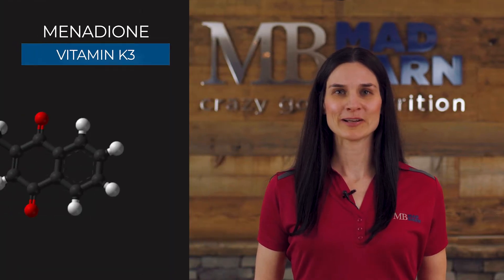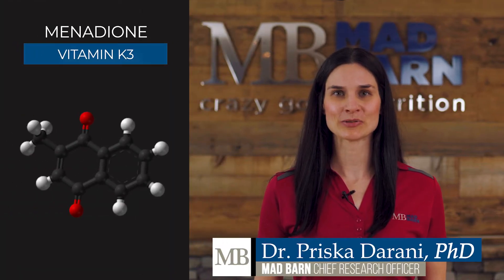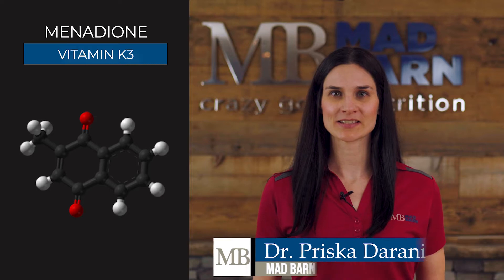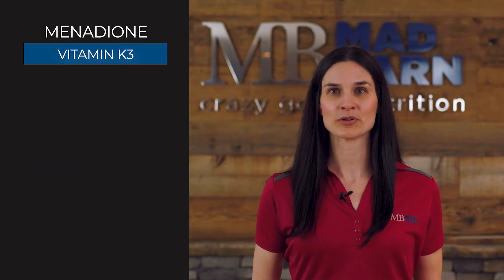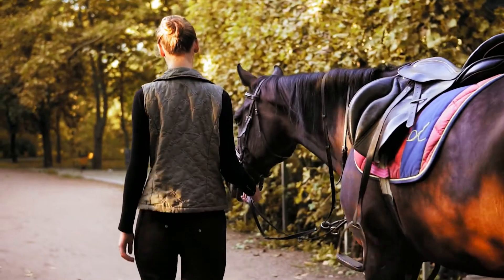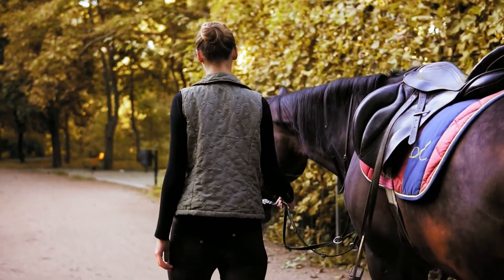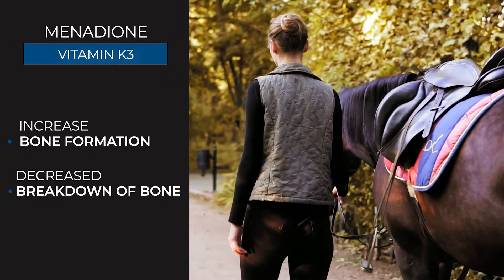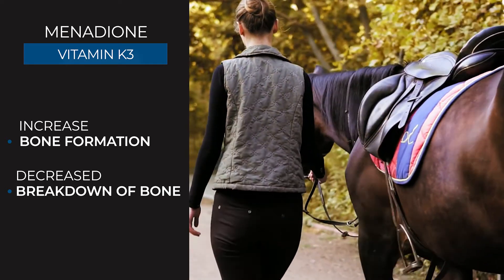Menadione (Vitamin K3) For Horses - Equine Nutrition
Menadione is a form of Vitamin K3 that is commonly used in equine feed and supplements.

Vitamin K is involved in forming blood clots which is necessary for proper wound healing. It also helps to support healthy bone density and cardiovascular function.

Research in humans and other species suggests that supplementing with this vitamin may increase bone formation and decrease resorption or breakdown. This can help promote the formation of stronger bones.

Menadione works by first getting converted to Menaquinone-4 in horses. It is the best form of Vitamin K for raising plasma levels of Menaquinone-4 in horses.

Horses generally get adequate levels of this vitamin from their diets, but may benefit from supplementation in certain cases.

A number of conditions can inhibit proper production or absorption of this vitamin from the gut, such as colic, diarrhea, ulcers or use of antibiotics.

Wondering if your horse could benefit from more vitamin K? Contact Mad Barn for a complimentary diet analysis and one of our equine nutritionists will be happy to help.